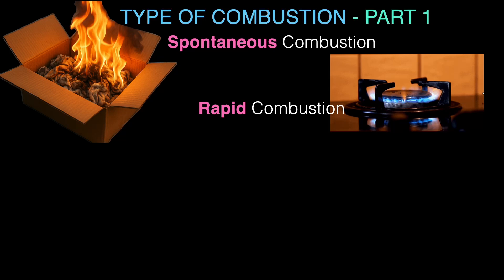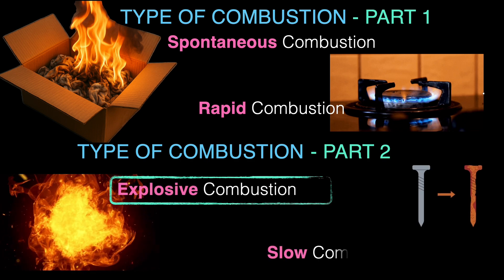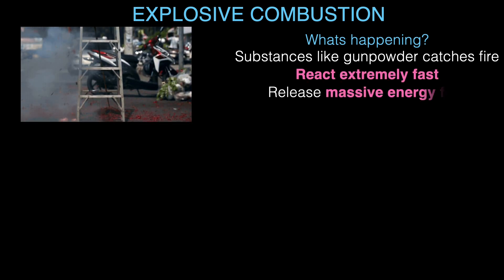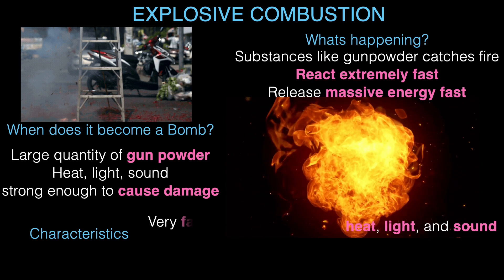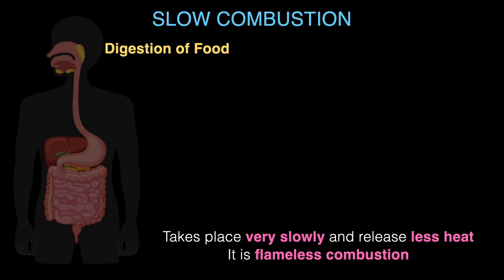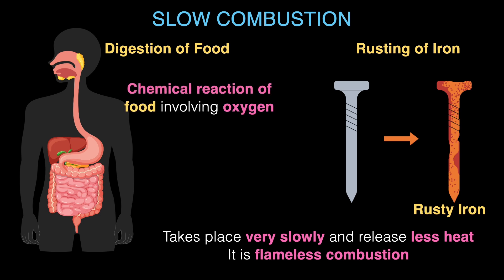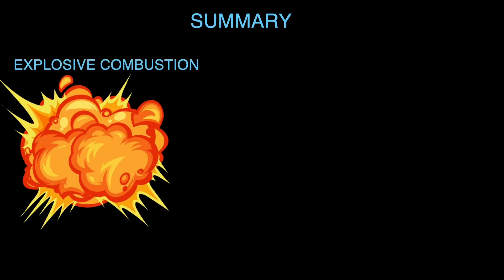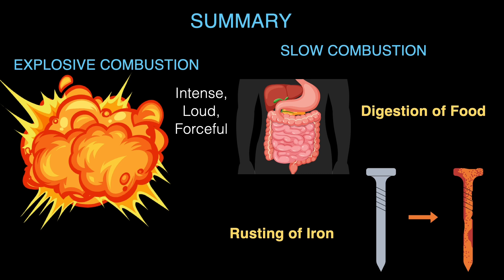Types of Combustion Part 2 | Middle School Science | Khan Academy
In this video, dive into two fascinating types of combustion: Explosion and Slow combustion! Explosions happen when substances like gunpowder burn almost instantly, releasing massive amounts of heat, light, gas, and a loud sound — think fireworks and firecrackers! In contrast, slow combustion is a quiet, gradual process where little heat and light are released, like the slow rusting of iron or the digestion of food in our bodies. Both types involve chemical reactions with oxygen but happen at completely different speeds.

Created by
Shankar R